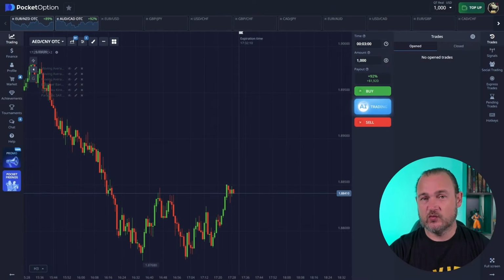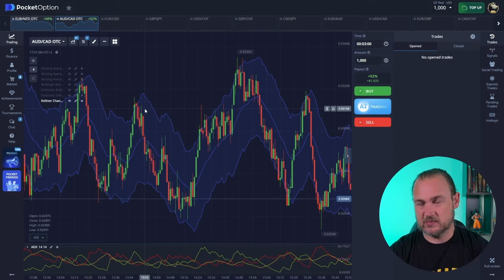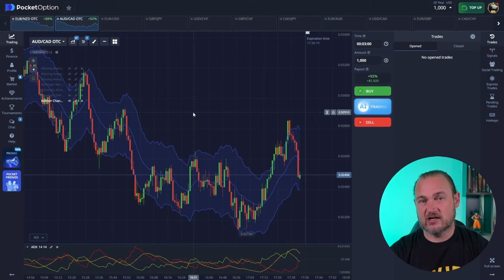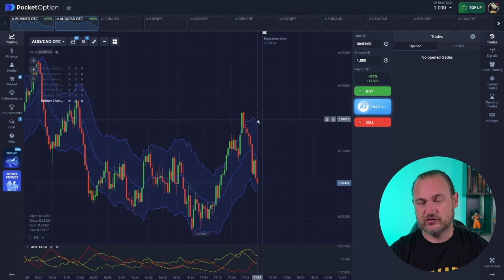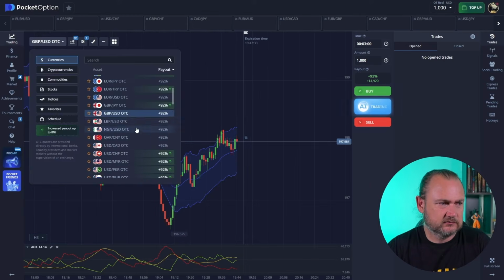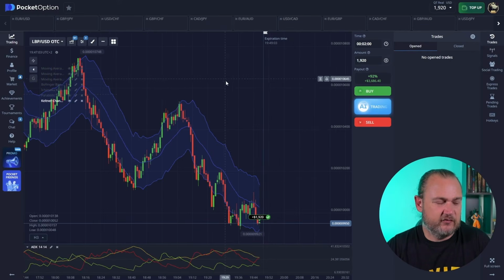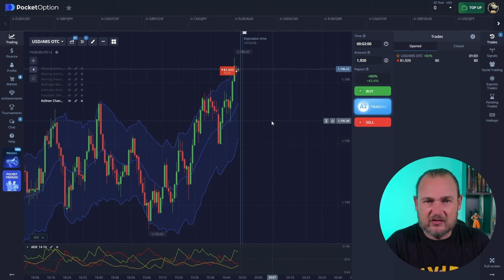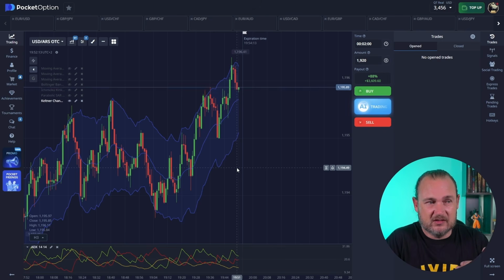Keltner Channels Explained – The Hidden Tool for Consistent Profits!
You’ll learn:
🔹 What Keltner Channels are and how they differ from Bollinger Bands
🔹 How to use the channel boundaries to detect breakouts and reversals
🔹 How to combine Keltner Channels with momentum indicators like RSI or MACD
🔹 Practical trading setups for trend-following and range markets
🔹 Real examples of how to apply this strategy on Pocket Broker